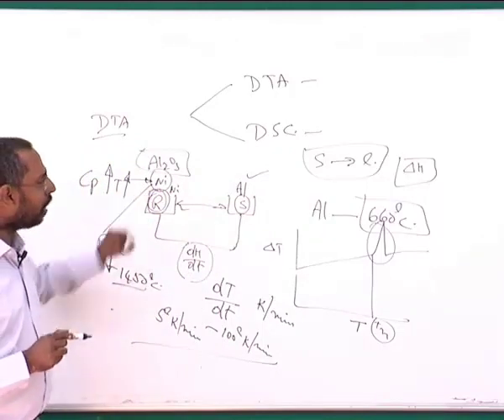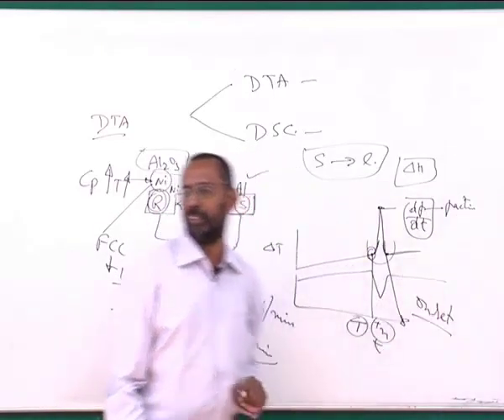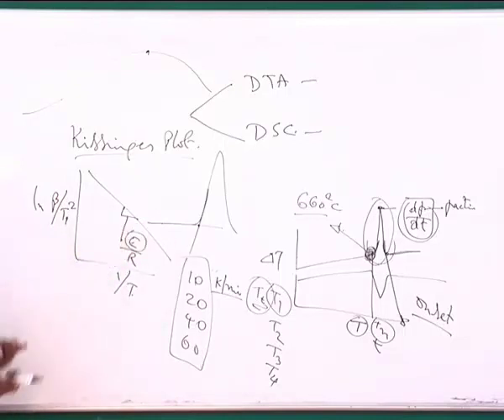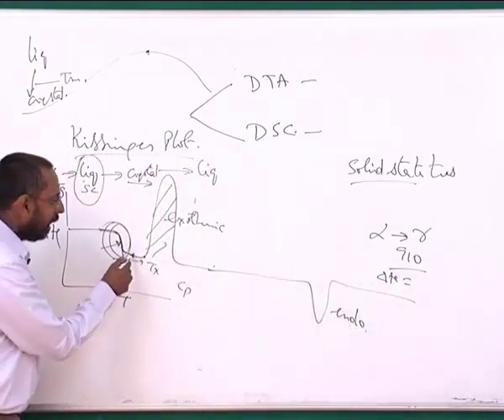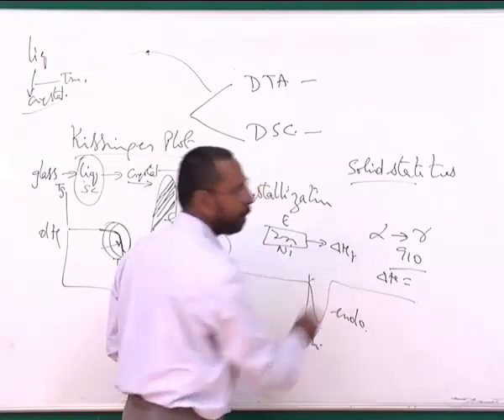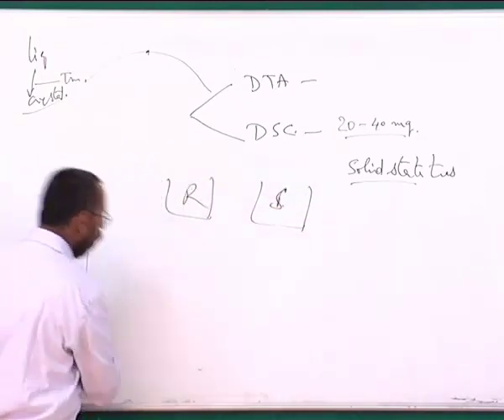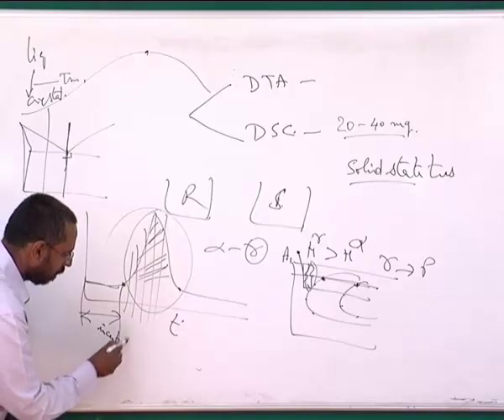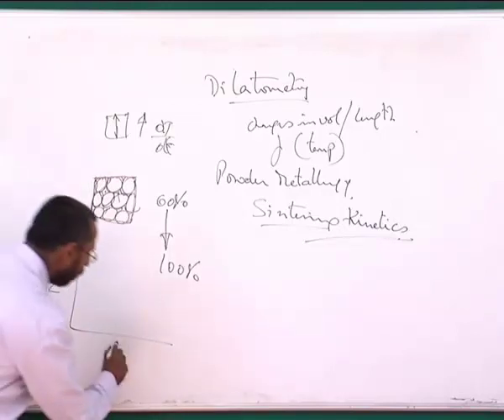LEC- 32: Thermal Analysis (Dilatometry, DSC, DTA)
DSC: Differential Scanning Calorimetry
DTA: Differential Thermal Analysis